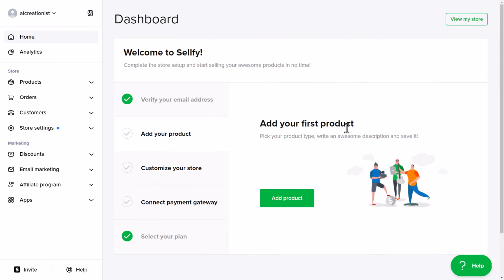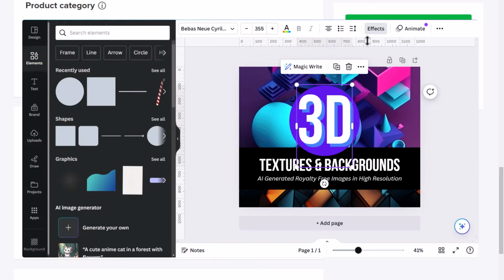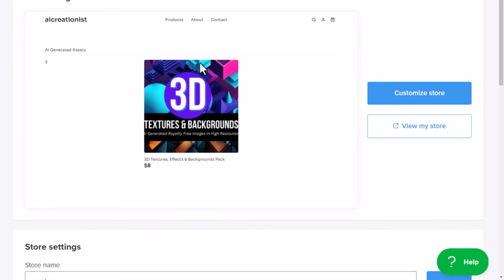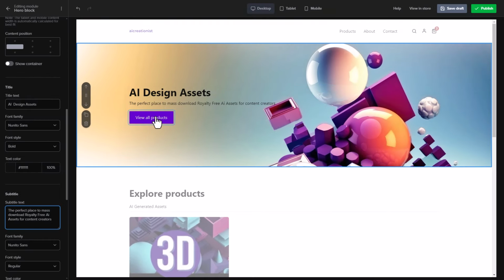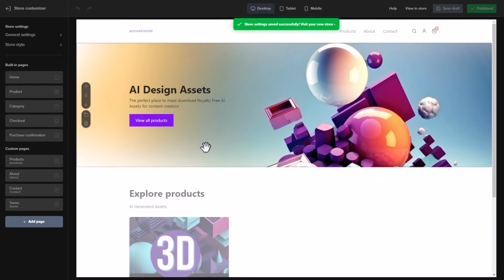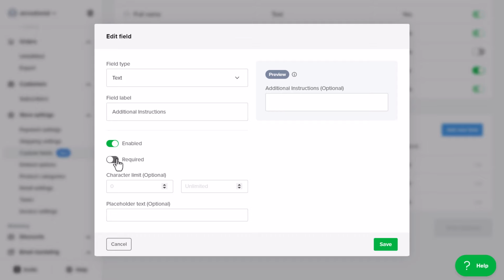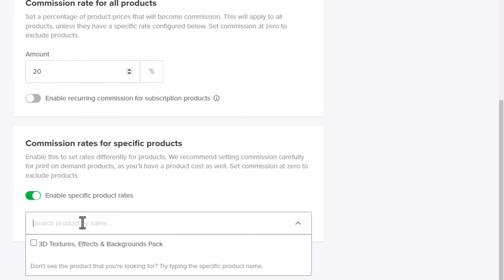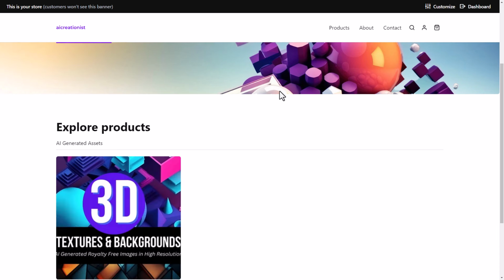How to SELL AI ART (Or Any Digital Product) Easily on Sellfy!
SELLFY Tutorial: Learn how to sell AI Art on Sellfy, complete step by step tutorial!

I'l sho wyou how Sellfy works, along with how to sell digital products and start a Sellfy store and build a complete website!

In this Sellfy Tutorial you will learn:

- How to create sellfy digital products / upload digital product
- Sell ai art on sellfy
- Customize your Sellfy Store
- Use the Custom Fields Feature for your checkout and products

If you want to sell AI Art, I recommend upscaling your images. So here's a tutorial for Topaz AI to Upscale your Images & AI Art for higher resolution (tutorial):

Over 1000 Midjourney styles you can try!

//TIMESTAMPS
0:00 - Sellfy Introduction & Sign up with 50% discount
0:47 - Adding your first AI Art product / digital products
5:47 - Customizing your Sellfy Online Store Design
12:55 - Link up Payment processor to your Sellfy Store
13:57 - Using Custom Fields in your Products & Checkout on Sellfy
17:21 - Setting up an Affiliate Program on Sellfy
19:29 - Exploring other tools in Sellfy
22:04 - Tips for selling more products on Sellfy